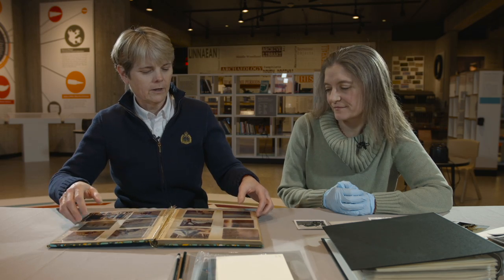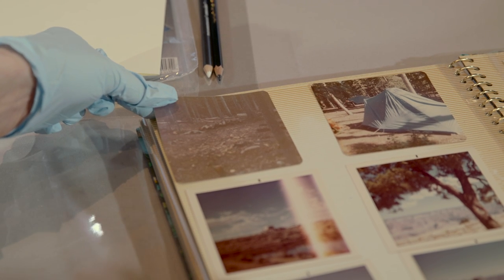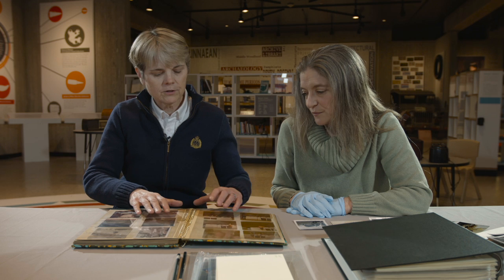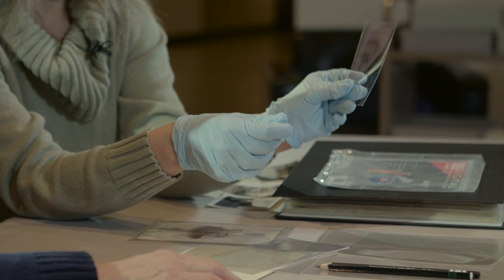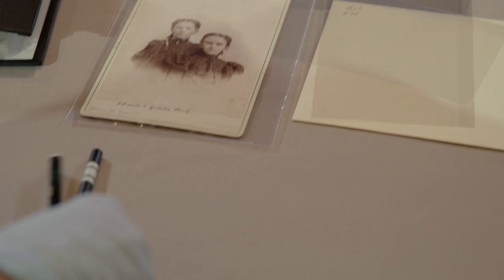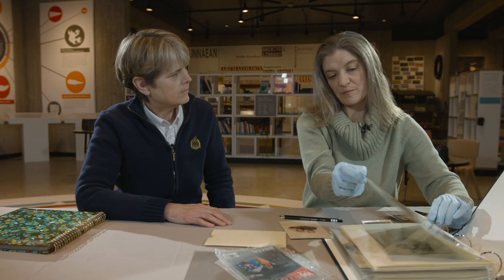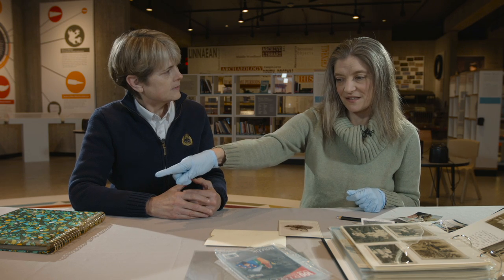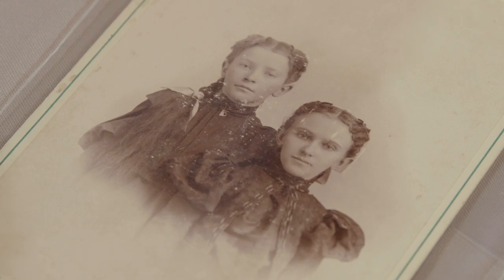Columbus Neighborhoods: How to Archive Historic Photos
Ohio History Connection curator Lisa Wood gives tips on how to preserve historic family photos, archives and treasures.